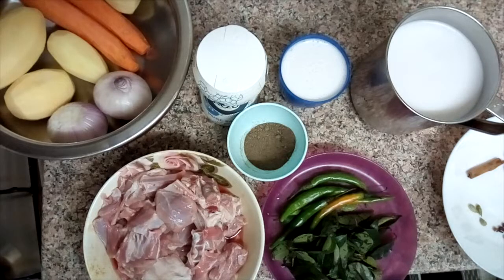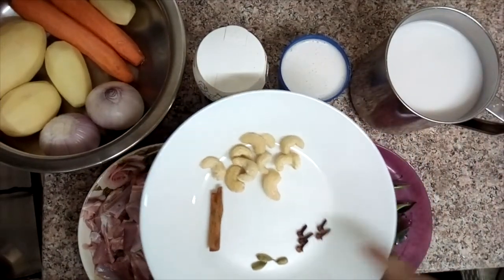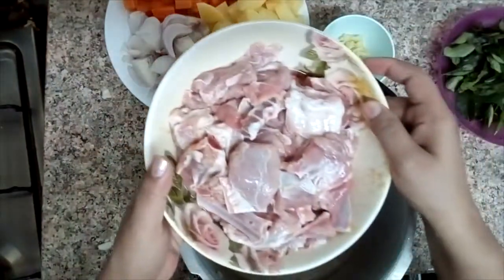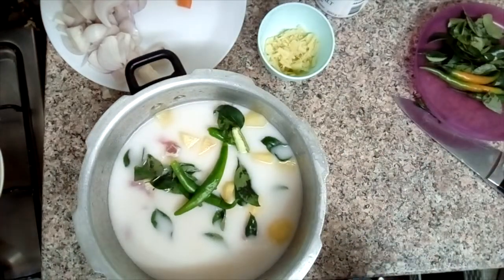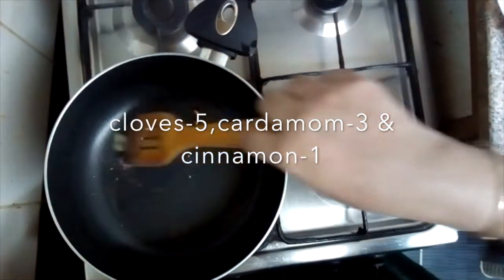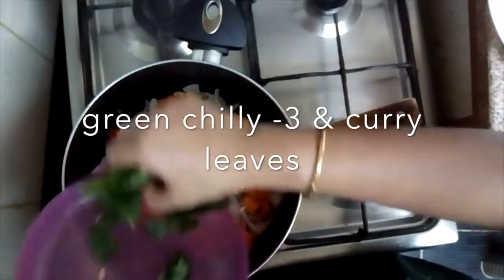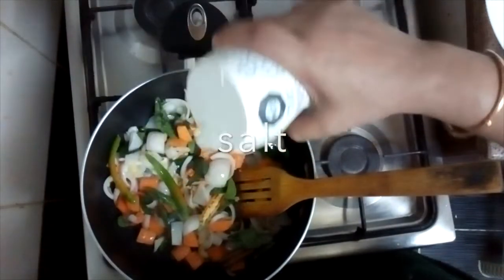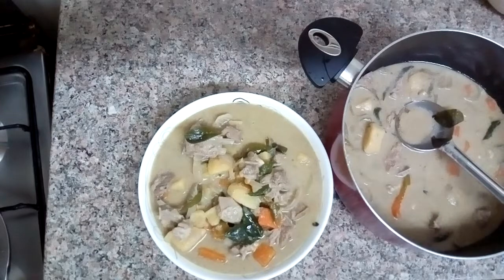മട്ടൺസ്റ്റൂ|| Kerala Style Mutton Stew/Mutton Curry In Malayalam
Authentic Kerala Style Mutton Stew /Mutton Curry in Malayalam  @Jain's Kitchen By Jaincy Joseph

This video explain how to make easy and tasty Kerala Mutton Stew. You can serve this with chappathi and appam etc.

INGREDIENTS

        MUTTON -500g

        CARROT- 2

         POTATO-3

         GREEN CHILLI-4

         CURRY LEAVES-plenty

         COCONUT MILK - 3 cup  (2nd milk)

         COCONUT MILK -1 cup (1st milk)

         PEPPER POWDER -1tbsp

         CLOVES-5

         CARDAMOM-3

         CINNAMON-1

           SALT

mutton stew malayalam|mutton stew kerala style|mutton stew malayalam